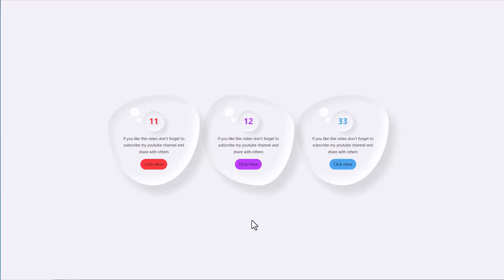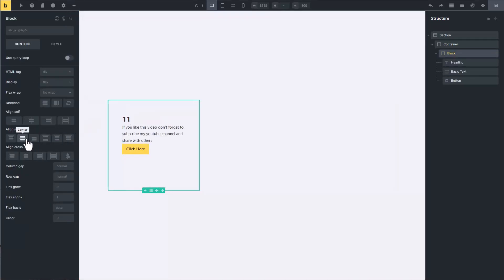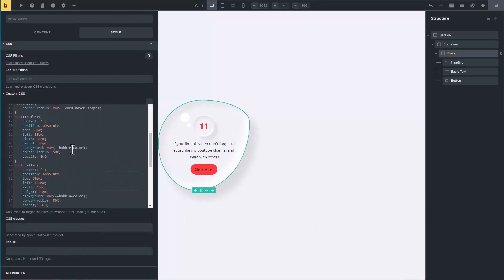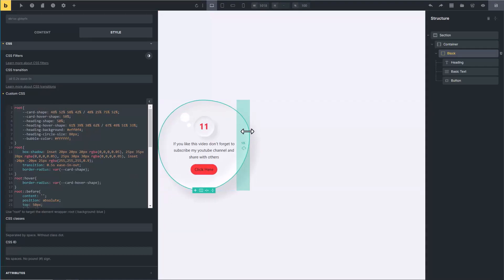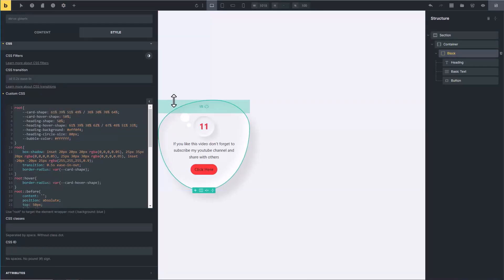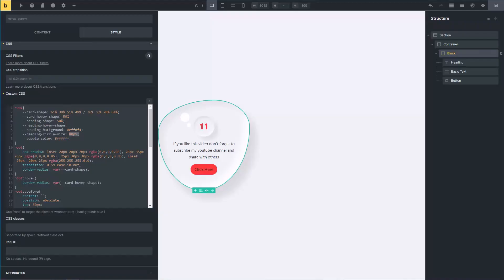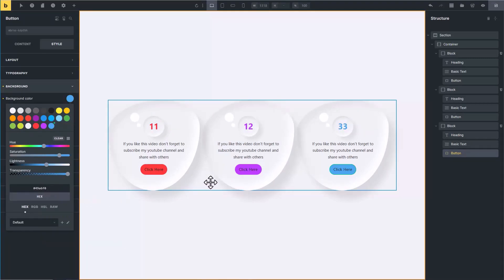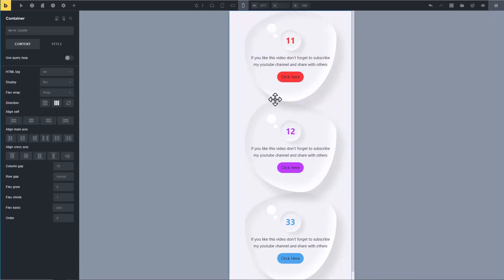Bricks Water Drop Card Hover Effect | WordPress Bricks Builder Tutorial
In this tutorial, I'll show you using Bricks Builder, How to Make an Awesome Water Drop Card Hover Effect | Creative & Unique WordPress Bricks Builder Tutorial !!! Bricks builder Tips and tricks.

0:00:00 Overview
0:00:24 Card Markup using Bricks Builder Flexbox
0:01:34 Adding Unique Hover Effect
0:07:10 Congrats! You Made It!

If you're searching for how to make an eCommerce website using Bricks Builder, how to make a professional web Shop from scratch, how to create an Online Store website step by step using Bricks Builder, WooCommerce subscriptions, WordPress eCommerce 2022 tutorial for beginners, WooCommerce plugins, WooCommerce payment gateway,  best website making course, Bricks Builder tutorial for beginners - then this channel tutorials will help you.